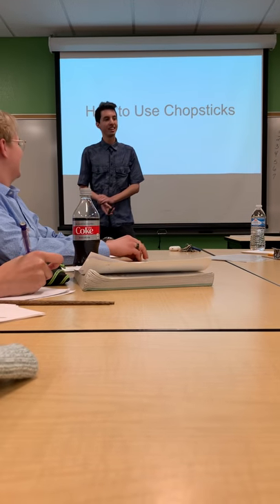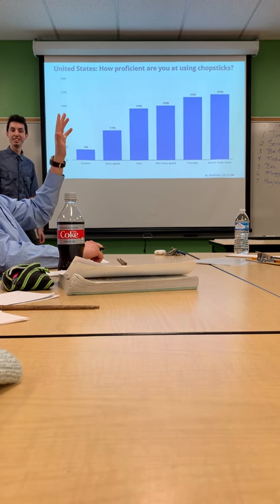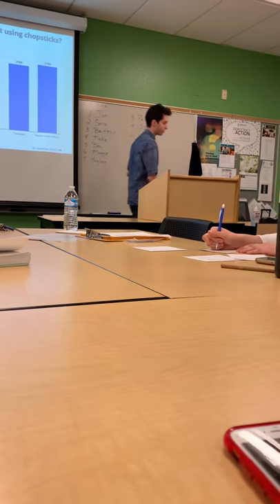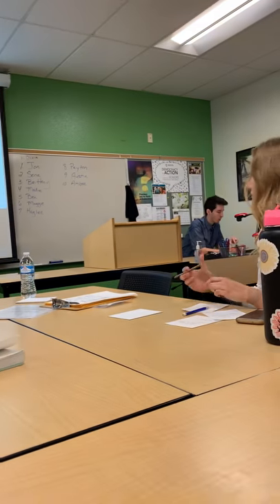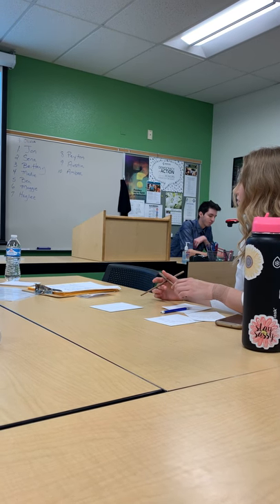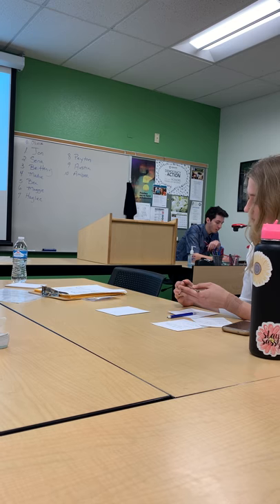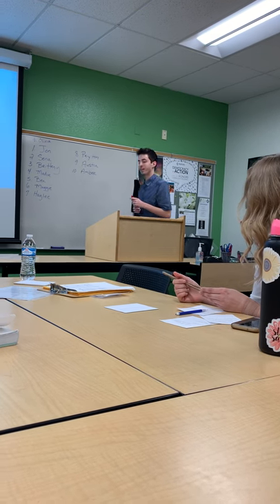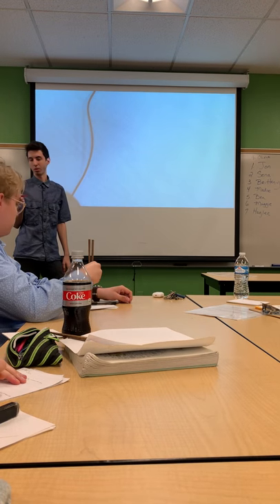Demonstration Speech: How to Use Chopsticks